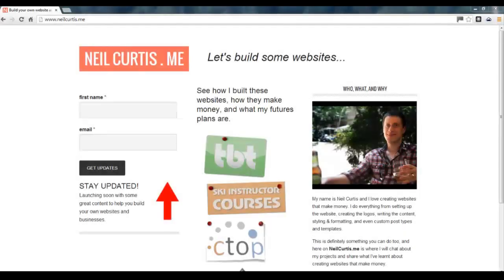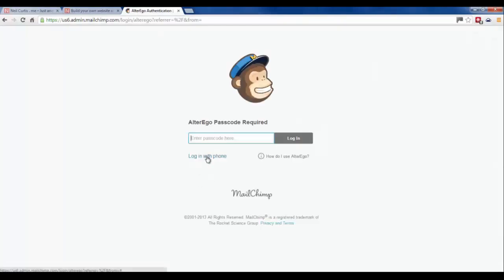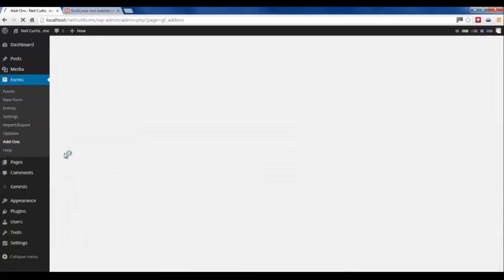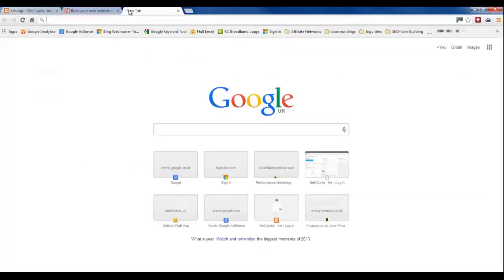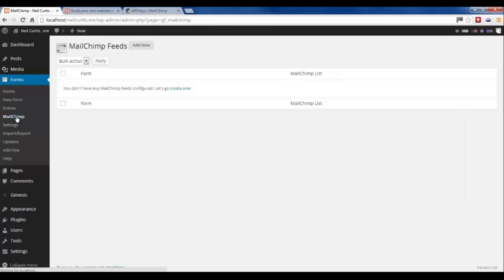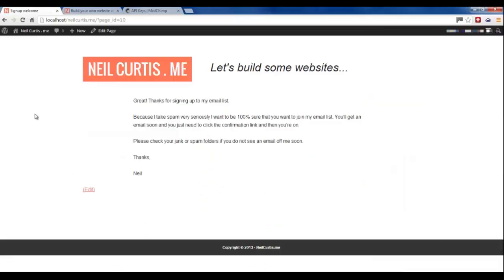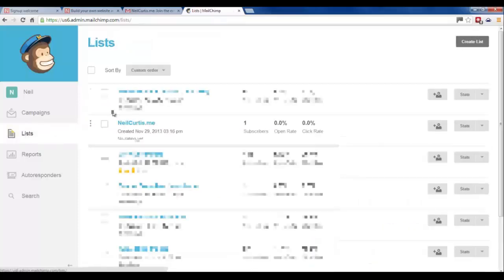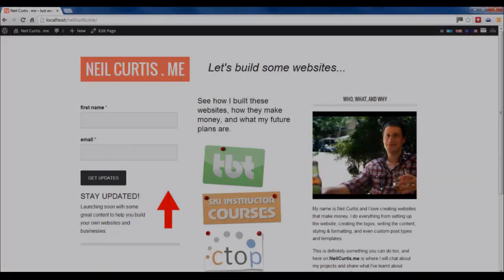How to Link up Gravity Forms with MailChimp | WordPress Tutorial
- Showing you how to build websites that make money.

Quick guide to show you how to link up Gravity Forms on your website to MailChimp so that you can start building your email list.

This short video is taken from a longer How to Build a Website video that can be found

*/*Software and Plugins I talk about in this tutorial:*/*